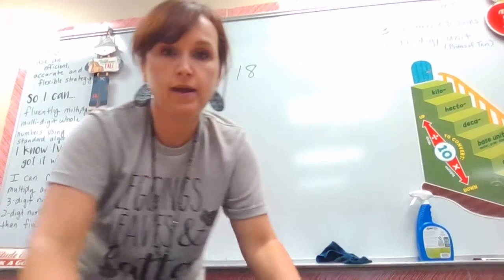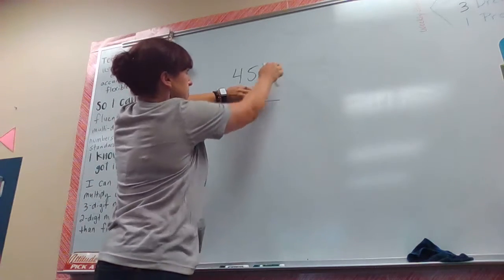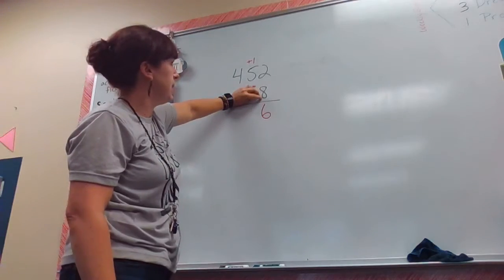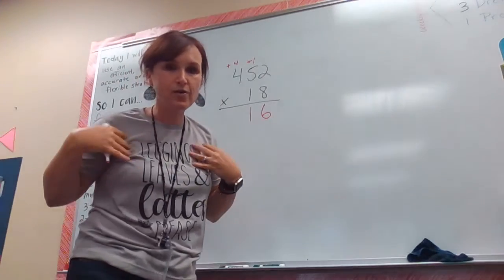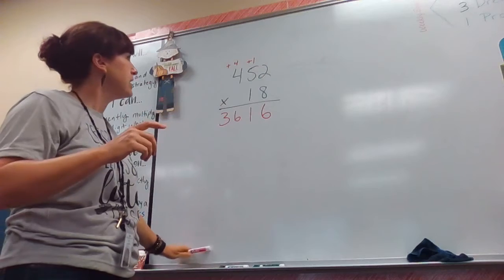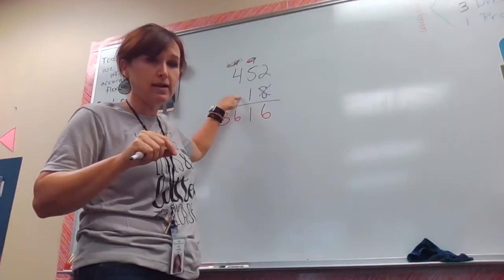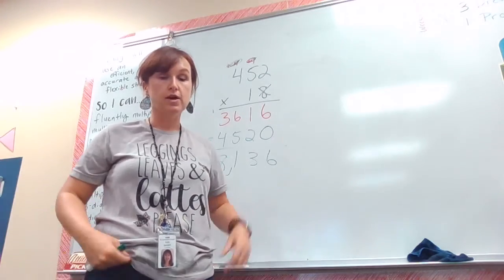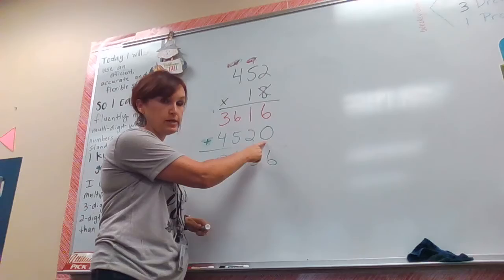Standard Algorithm Review